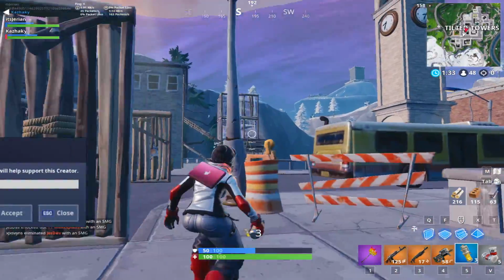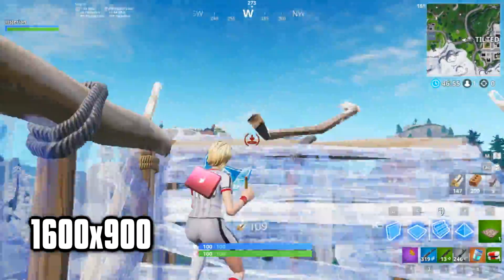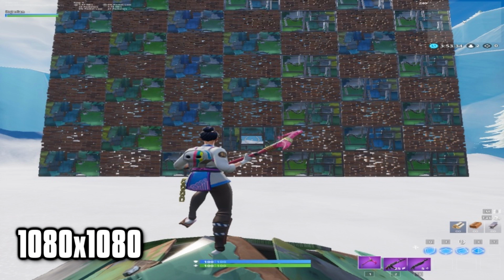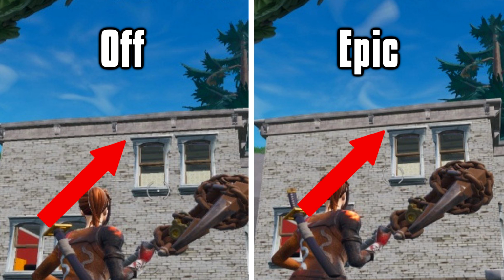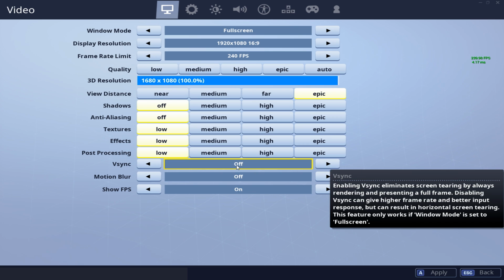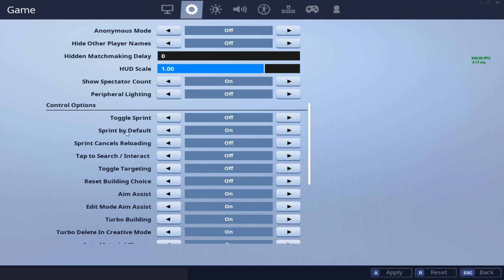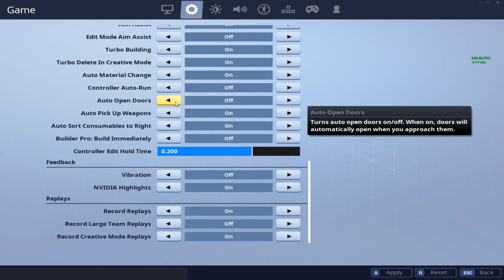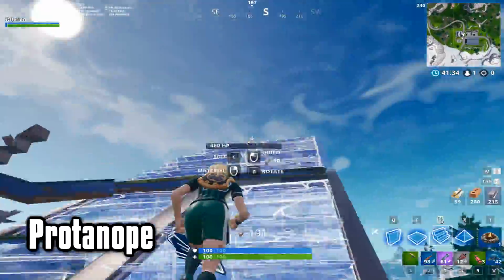Ultimate Fortnite Settings Guide - Low vs Epic Settings Comparison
In this video, I show what I believe to be the most competitive settings in the game as well as an overview of my own. For each major visual or control setting, I discuss what I believe to be the best setting option (off/low vs epic) and why, and I show an in-game demonstration of the differences between each option. For other settings I show how they can be used in game or why I believe they are optimal and don't use them. These settings should hopefully give you a nice FPS boost while also making your game look nicely and run smoothly.

If you want to support me, use creator code "JerianGrant" in the item shop!

Song: BNB PRODUCTIONS - "CATCHY" FREE TRAP BEAT

My Fortnite Settings:
Resolution: 1680x1080 (Stretched)
DPI: 400
I use a Logitech G703 which is a wireless so I play on a pretty low sens!

My Peripherals:
Mouse: Logitech G703
Mousepad: Steelseries QcK+
Keyboard: Logitech G610
Headset: Logitech G430
Monitor: ViewSonic XG2402 24” 144Hz

Computer Specs:
CPU: Intel Core i7-8700
GPU: GeForce GTX 1070Ti
RAM: 8 GB Gskill NT Series
Motherboard: MSI B360I Gaming Pro AC Mini-ITX
Cooler: Cooler Master 212 Hyper Evo
Power Supply: EVGA 80 Plus Bronze 500W
1 x Western Digital 1 TB Hard Drive